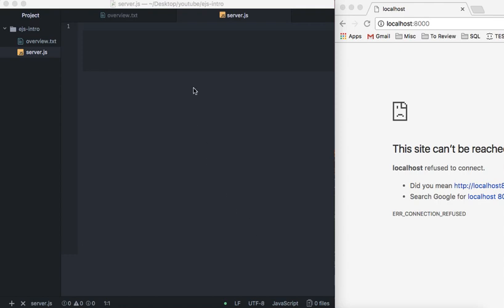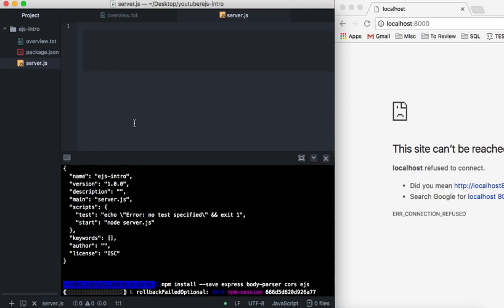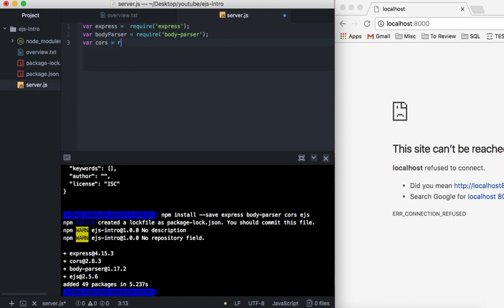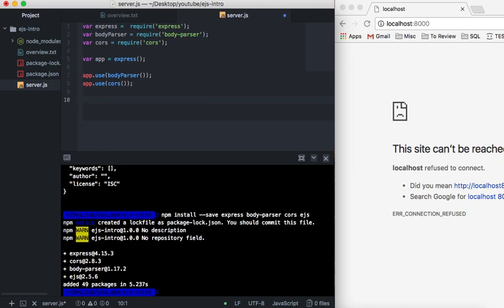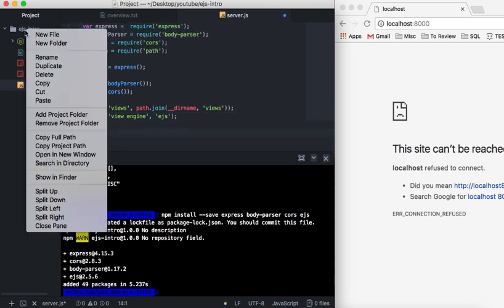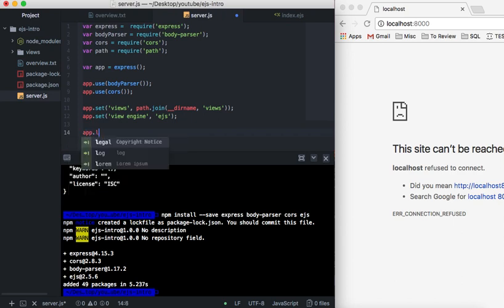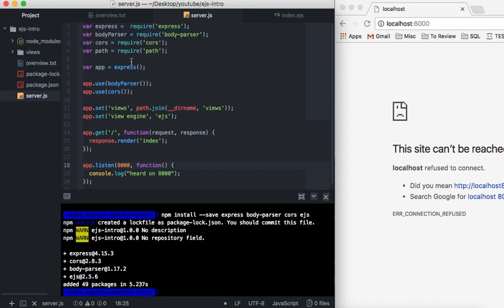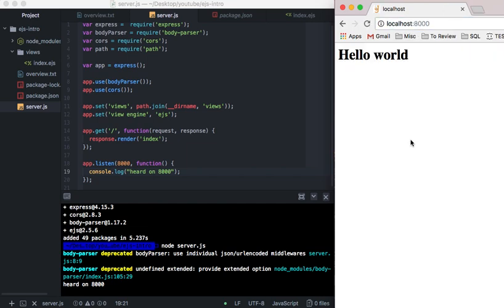Intro to EJS - Getting Started - 2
In this video, we talked about how to get EJS set up and running in a simple ExpressJS server.